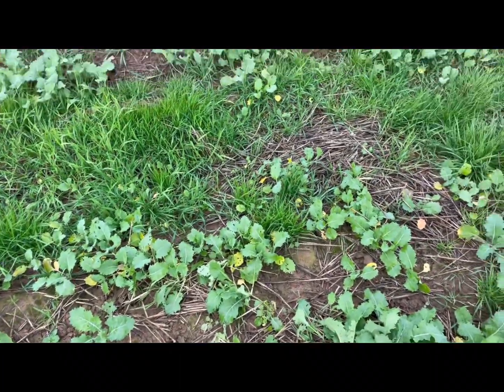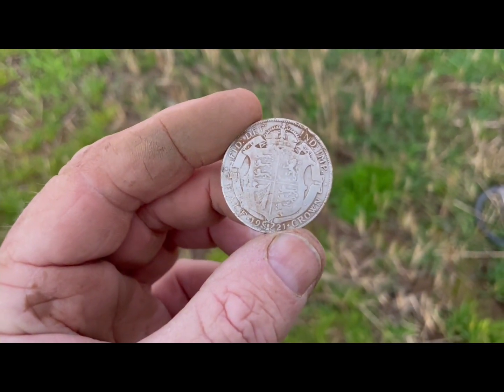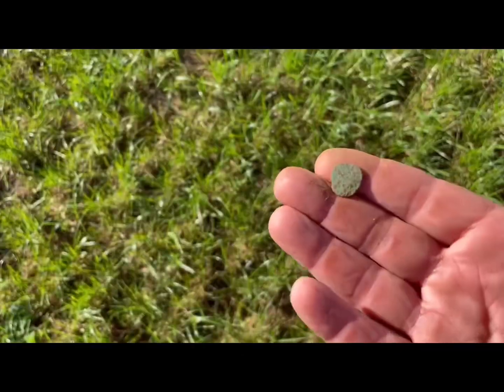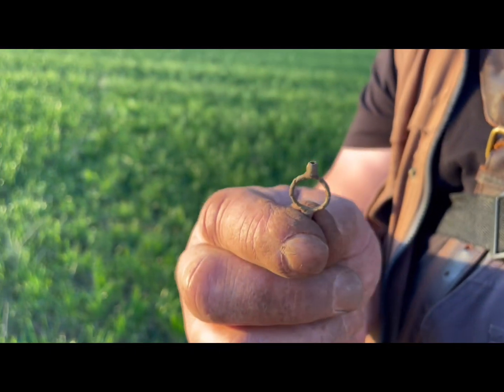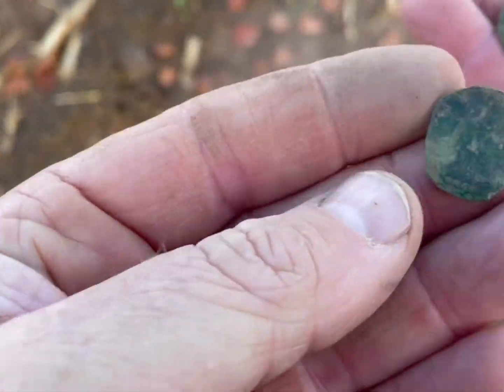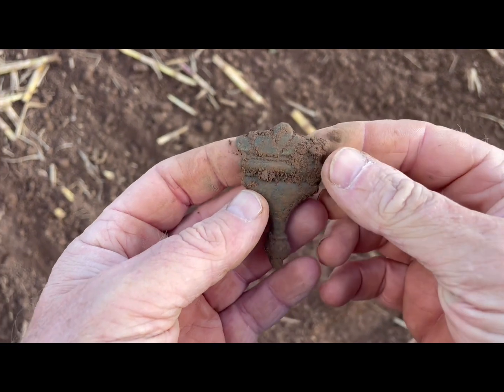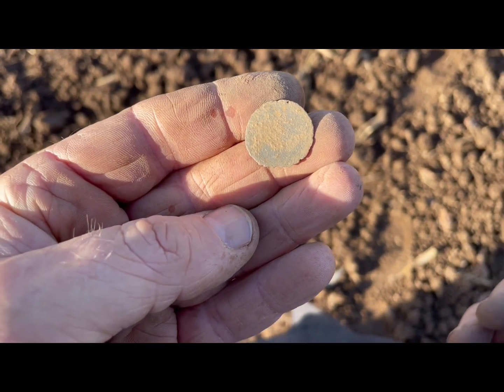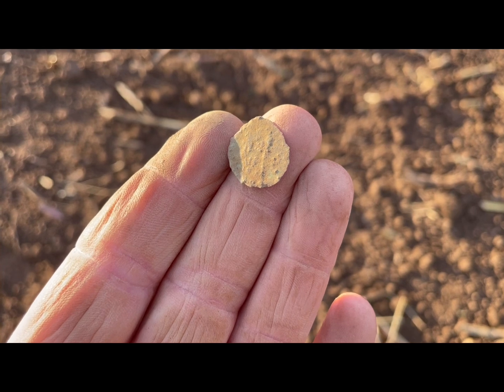75. Hammered coins Roman coins in Somerset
This was a weekend out with an amazing hammered coin find , on some Lovely ground in Somerset